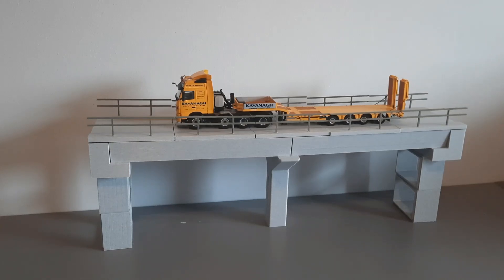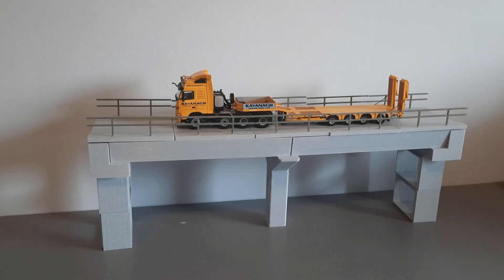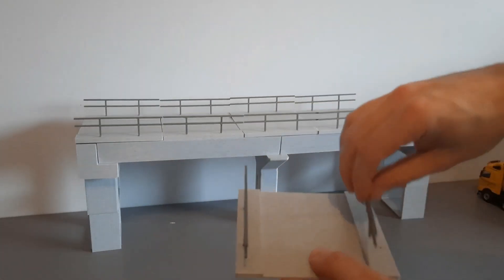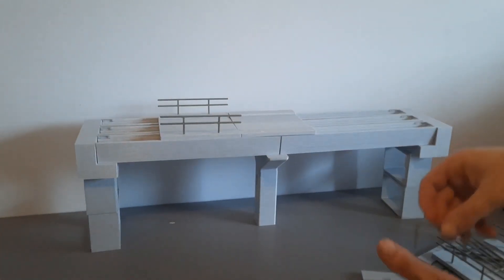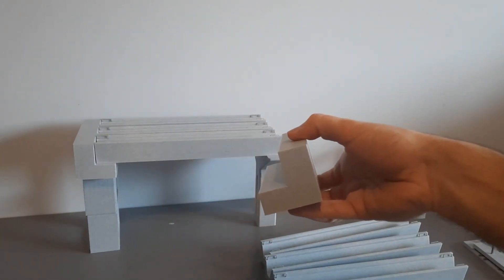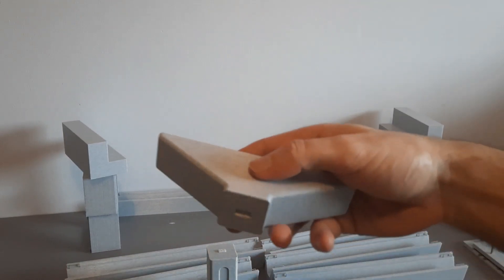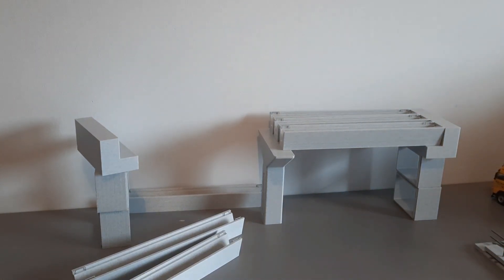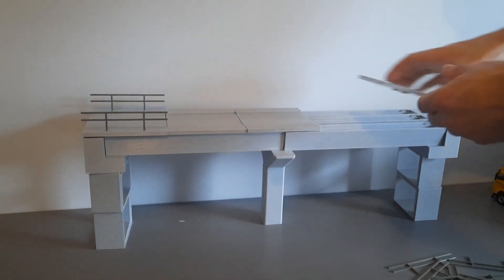How Its Made: 1/50 Scale Bridge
In this video i go through the process in how I design and make the scale bridge model and the various pieces to make the structure. All pieces are designed in fusion 360 and printed using my ender 3v2. The filament used to make the bridge was Eryone Marble PLA.

The model in the video is of a single lane bridge and it measures 55cm in length and 12cm in width. We have also designed a 2 & 4 lane bridge.

Eryone Marble PLA

Creality Ender 3v2 Printer

Our Ebay store where you will find our 3D printed products for diecast trucks and cranes: